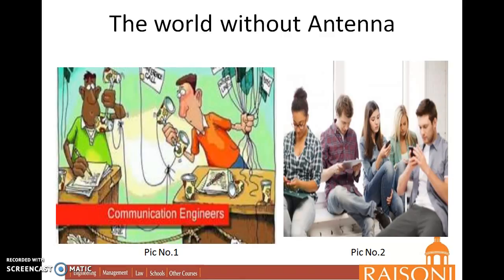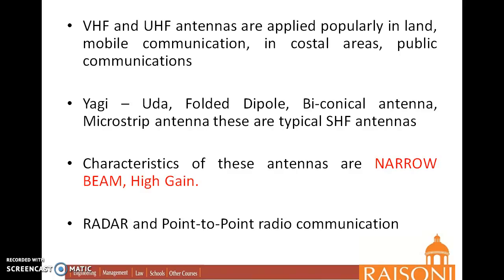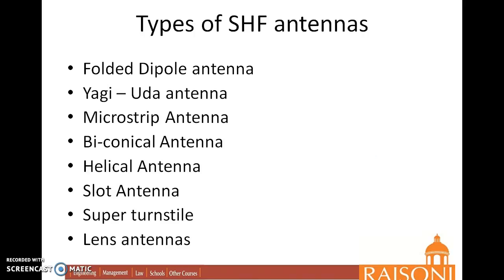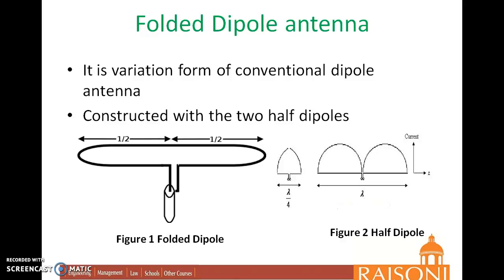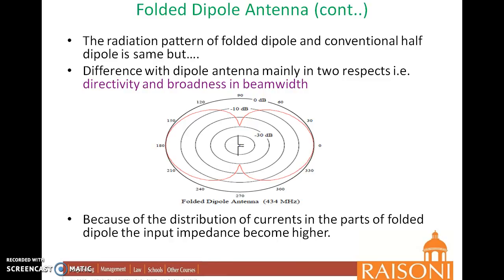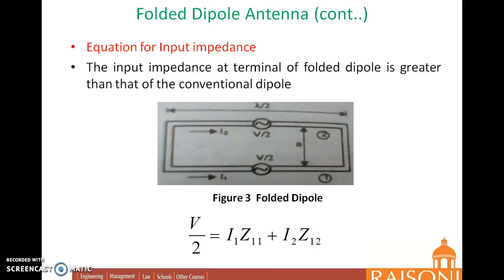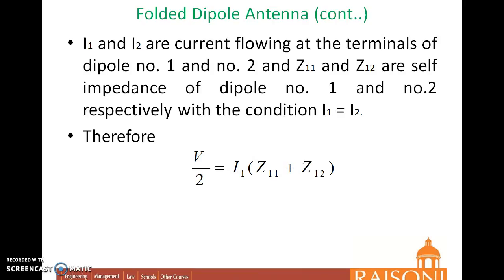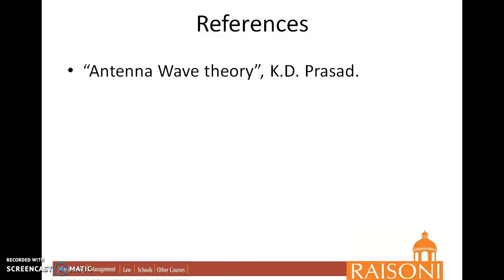VHF to SHF Antennas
Brief about Folded dipole antenna